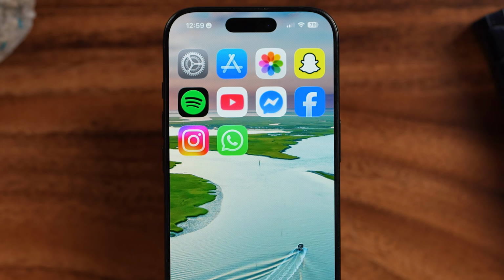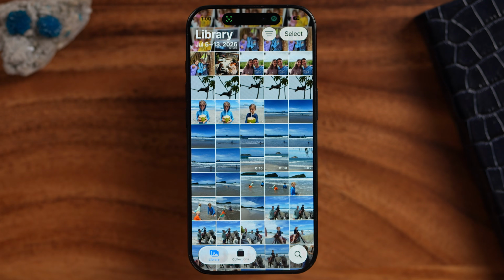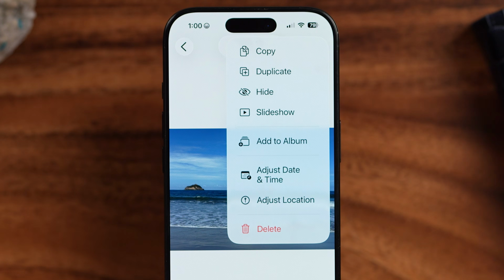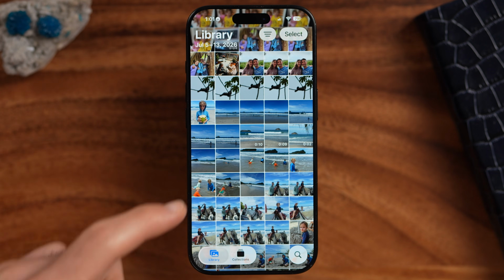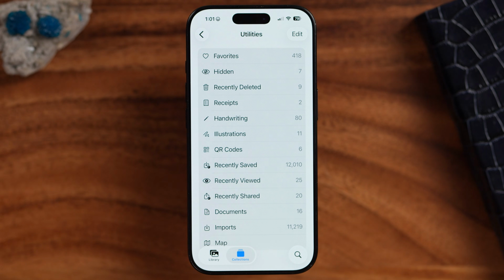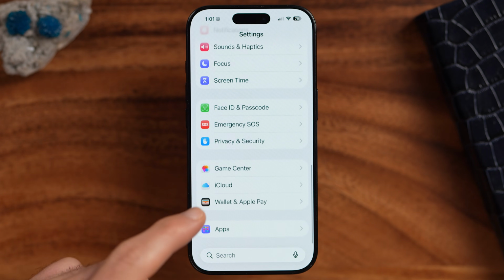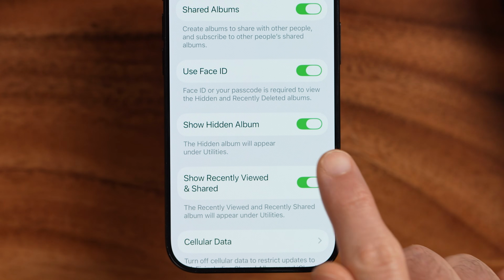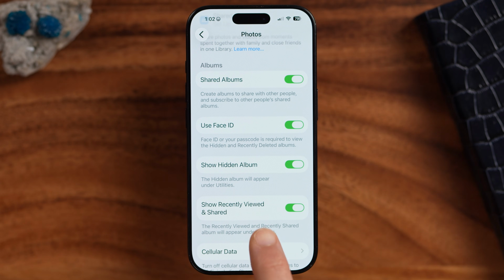How To Hide Photos On iPhone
I'll show you how to hide any of your photos or all of your iPhone photos if you want to.